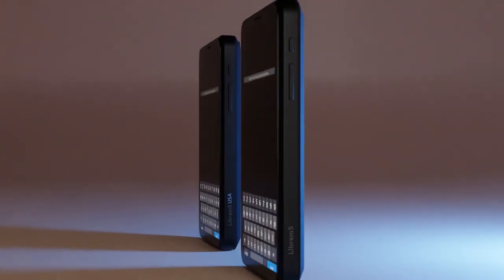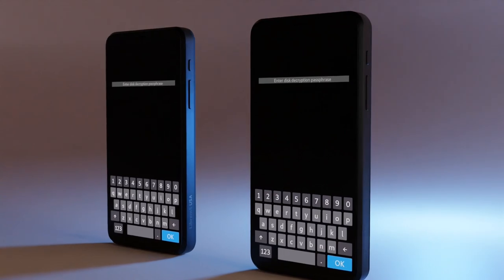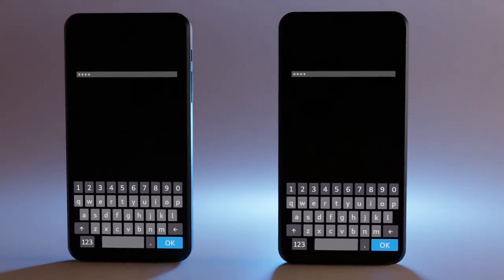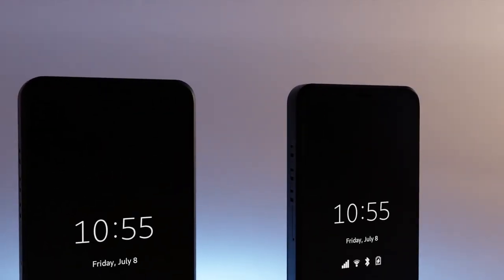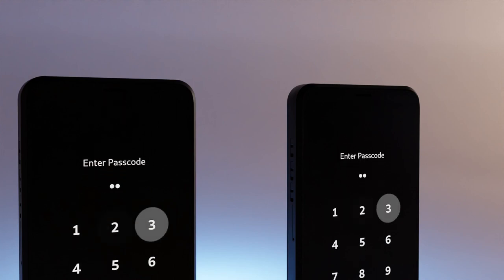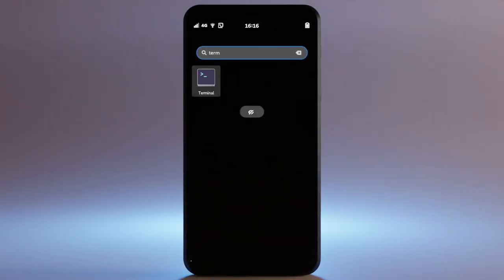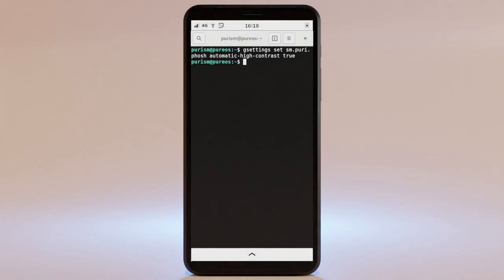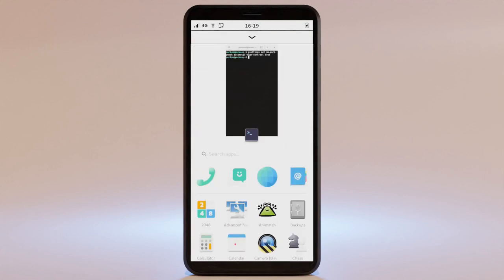Auto Contrast on Librem 5 smartphones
Using Librem 5 outdoors is easier now! Because the Librem smart phones have more sensors than an ordinary computer, and we can use these extra sensors to improve ease of use and accessibility. The most recent release of Phosh (our user interface), has added a feature to automatically switch to a high contrast theme when in direct sunlight. It can really come in handy, especially on bright days.